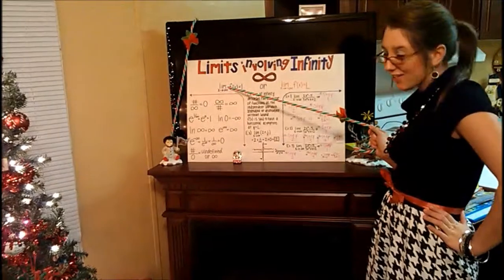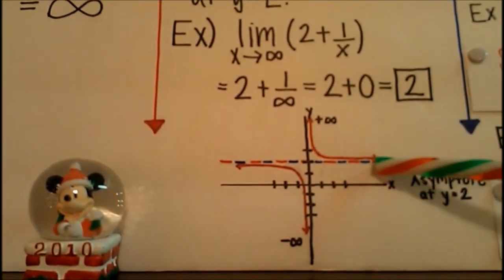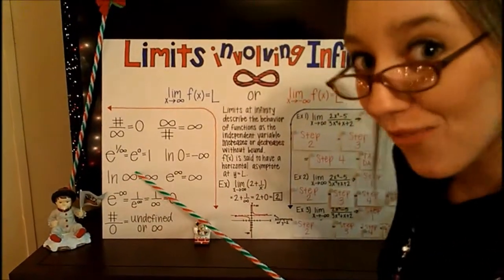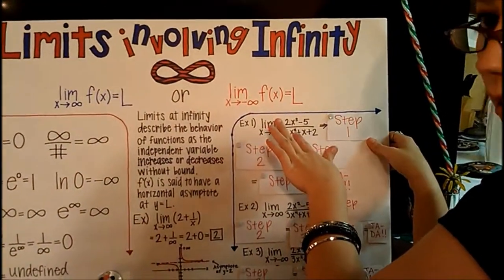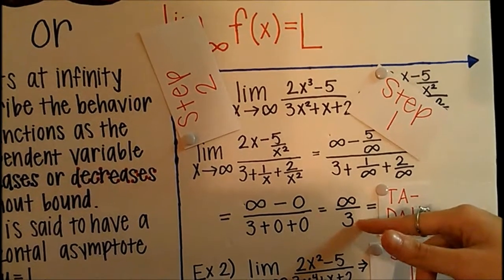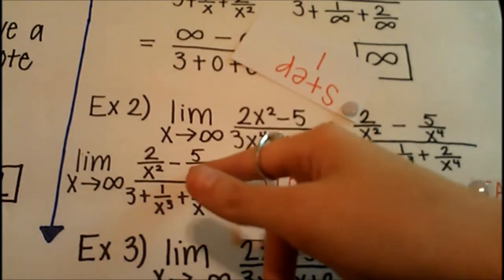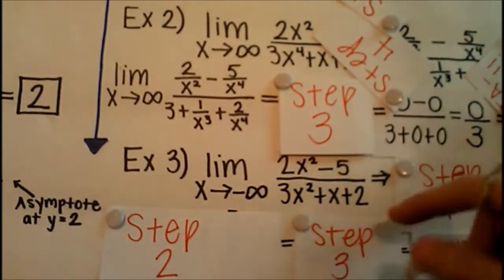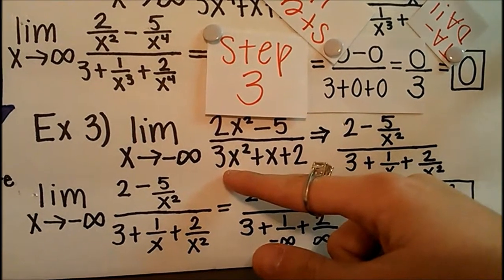Limits Involving Infinity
Ms. Daisy Mae teaches a Calculus 3 lesson about Limits involving Infinity.